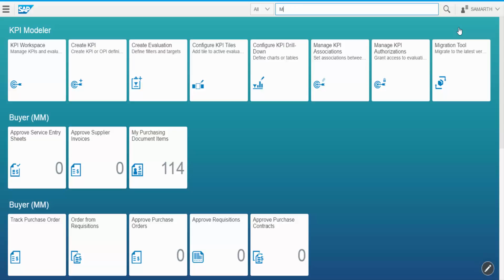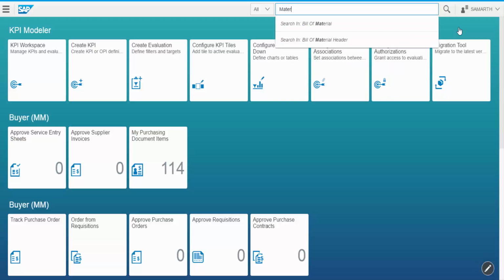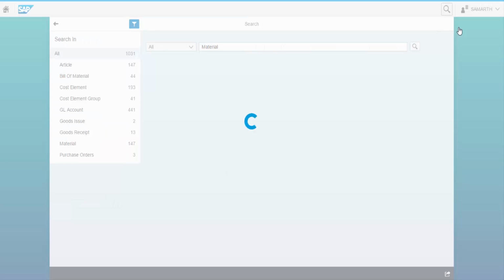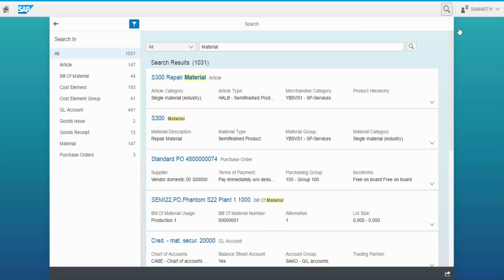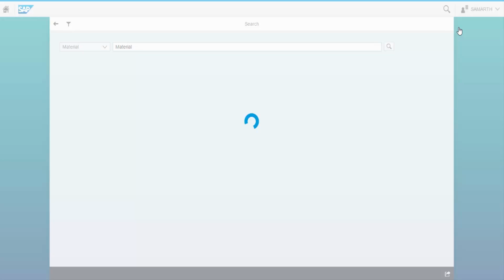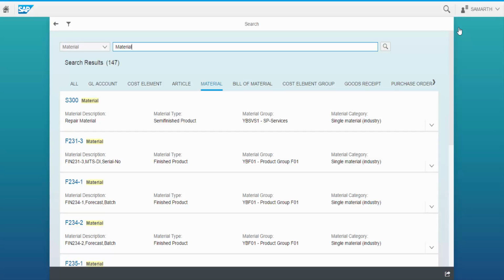4 01 Material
Material plays an important role in an organization. In Master-data all the information related to material is maintained like the physical parameters, weight, size, chemical component,price,availability etc.In this App All the details of the material are maintained.